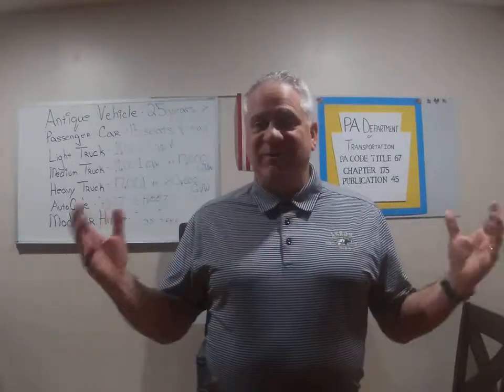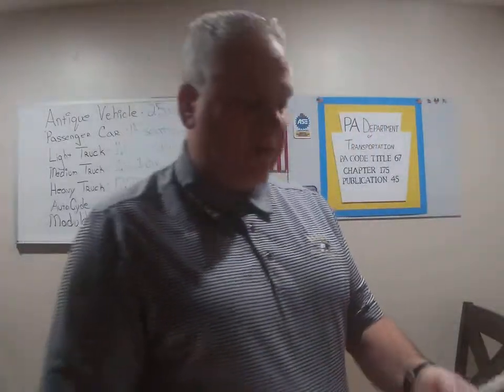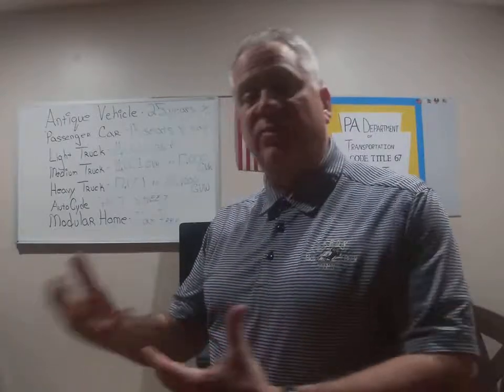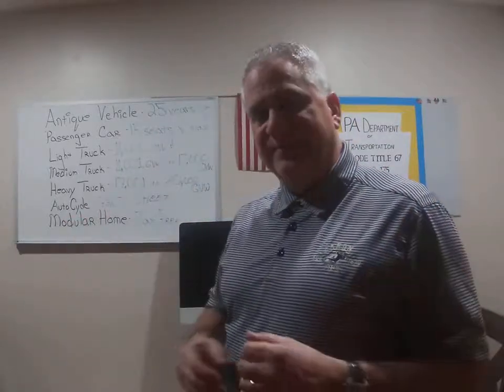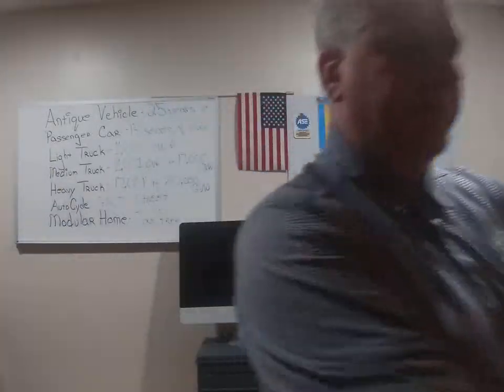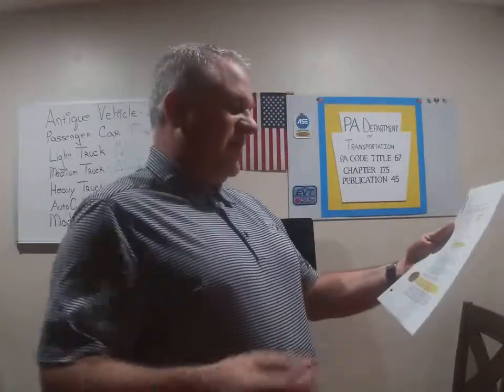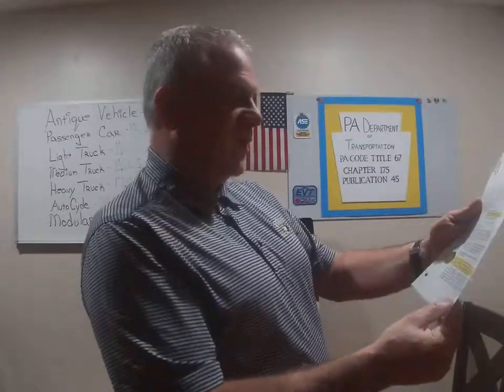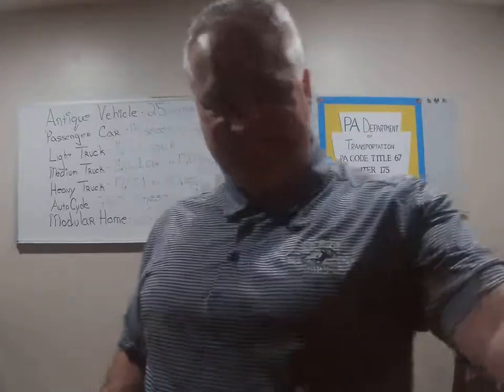What is a mobile home? PA Motor Vehicle State Inspection Re-Certification Training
4 - PA State Inspection Module 4